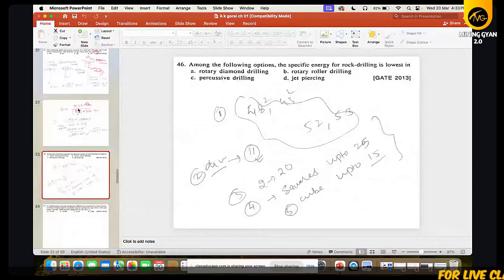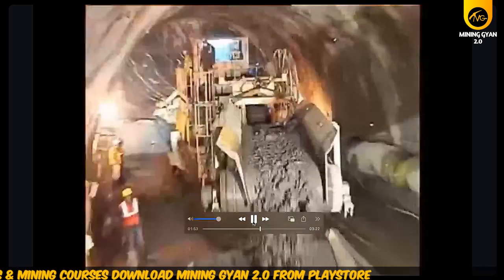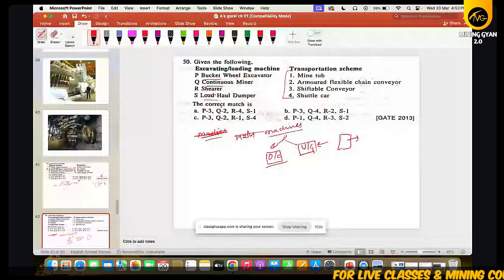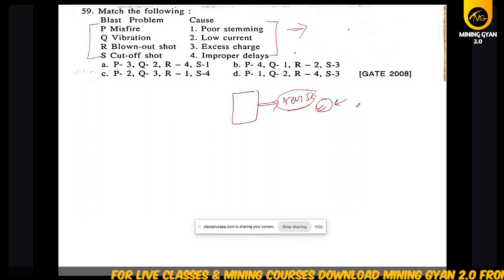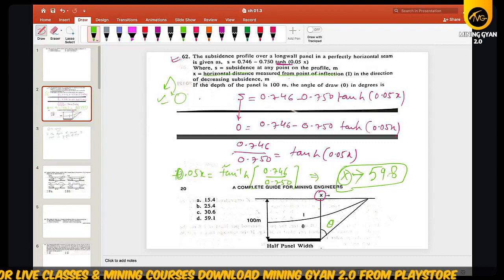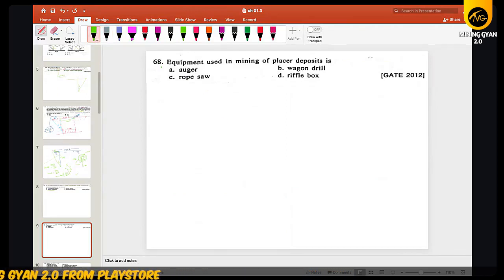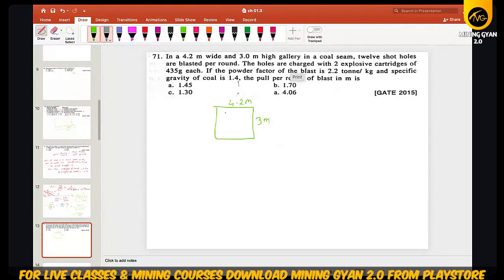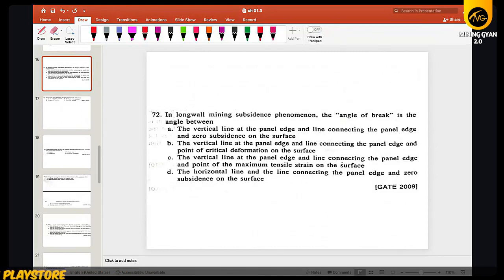SCCL MT COURSE || AK GORAI SOLUTIONS || lecture 6 || mining method || by Pradeep Sir || Mining Gyan